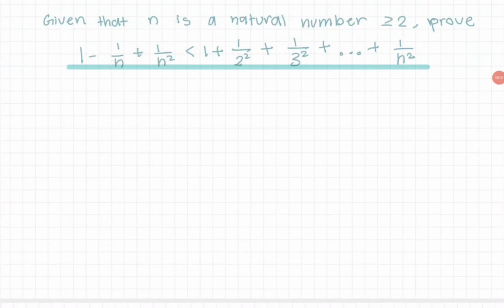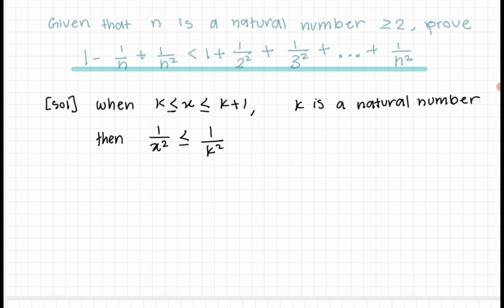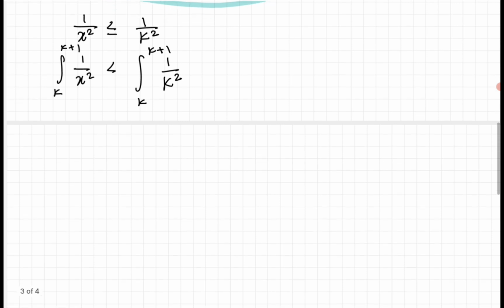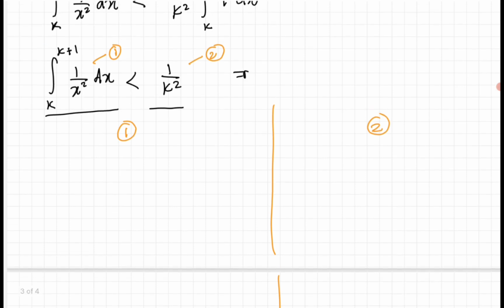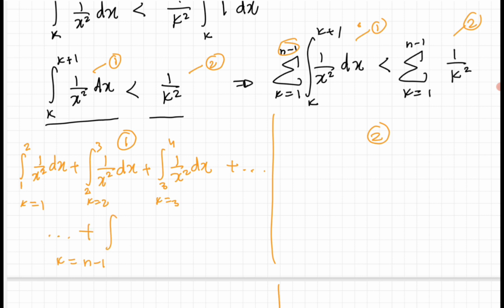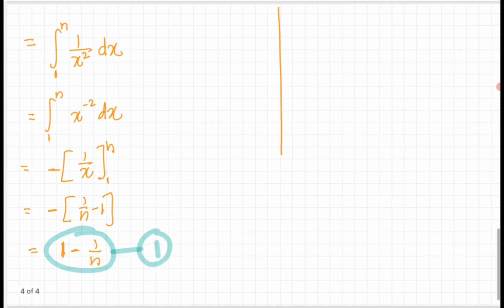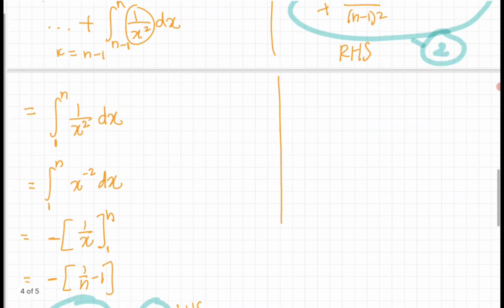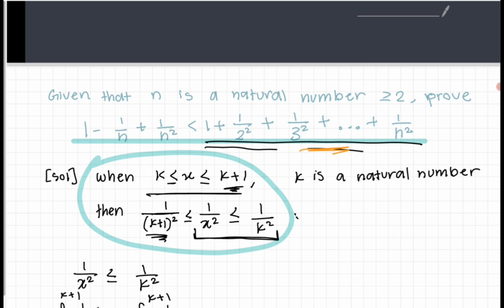Proving an equality with integration